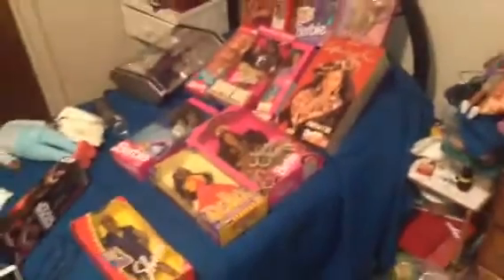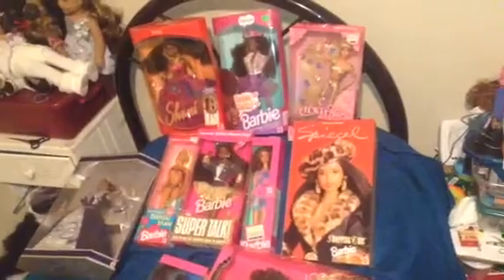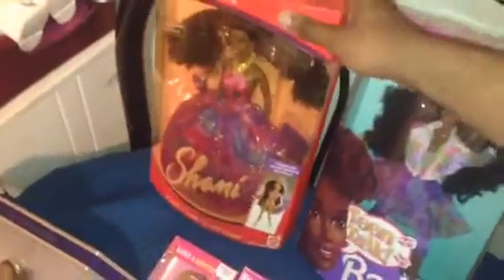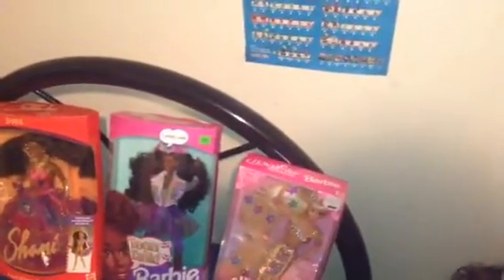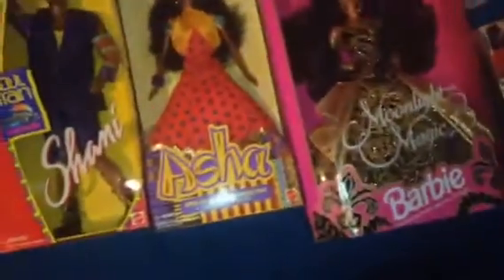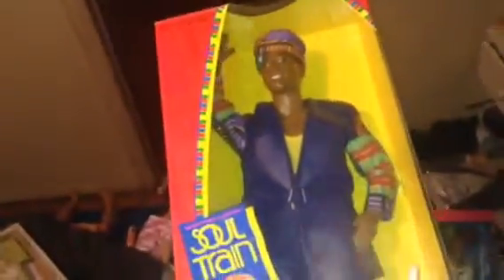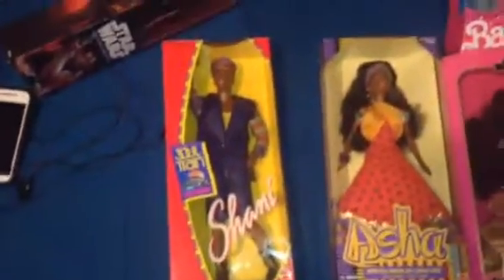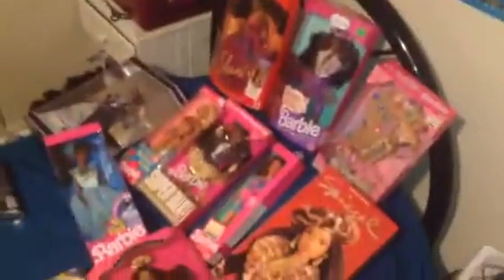90s Barbie Collection